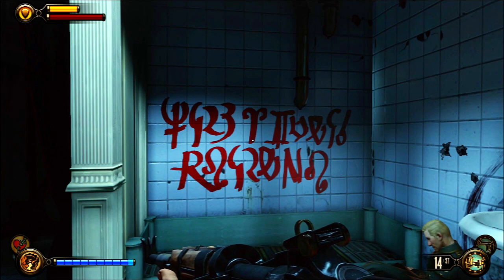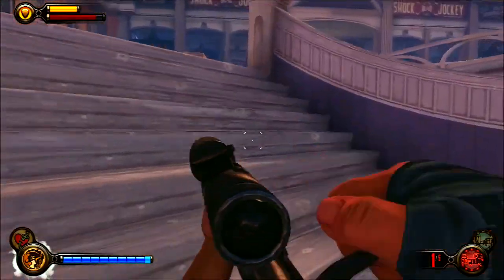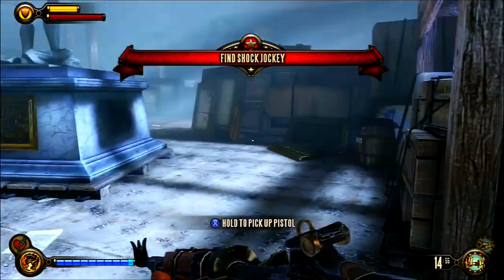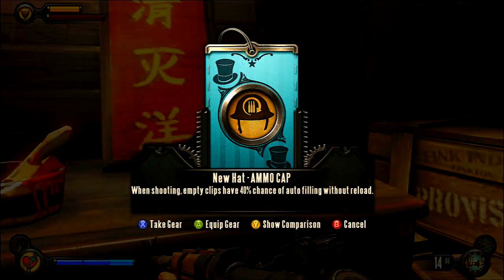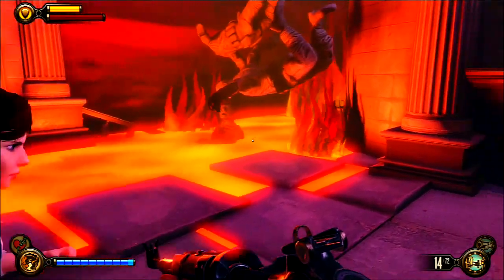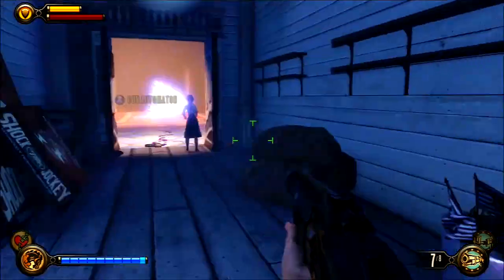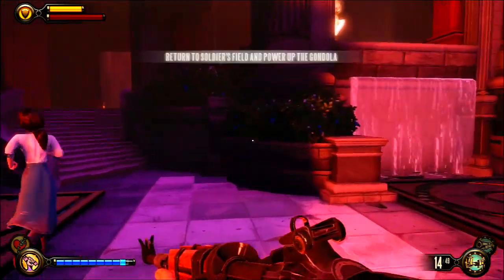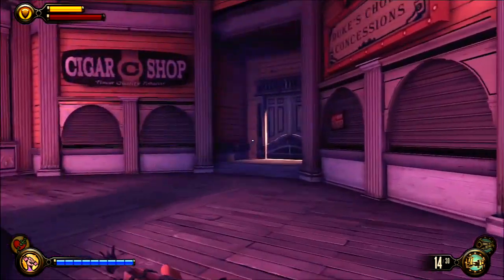The Thoughts and Prayers of BioShock Infinite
This is some random gameplay in BioShock Infinite where I explore and kick some ass! Brought to you in HD 720p with live commentary.